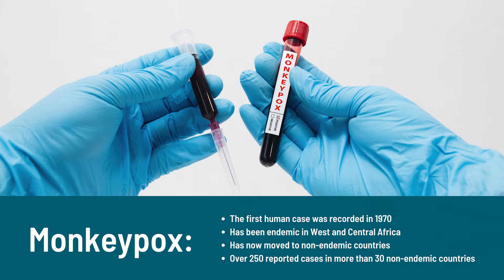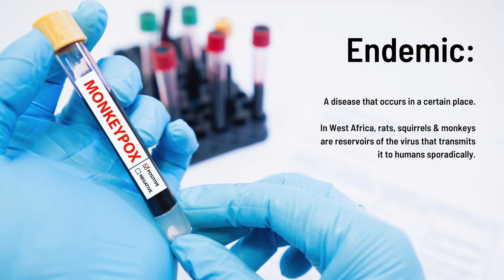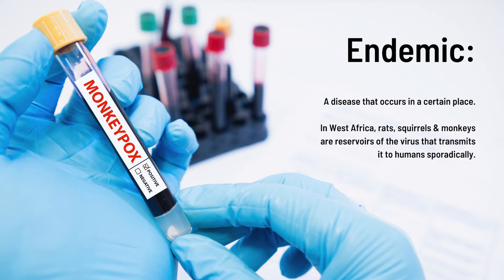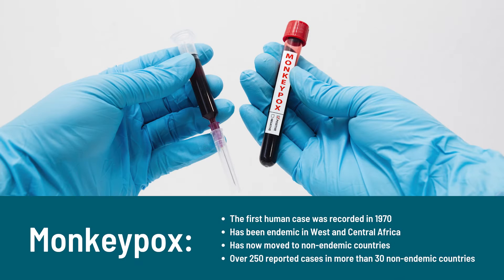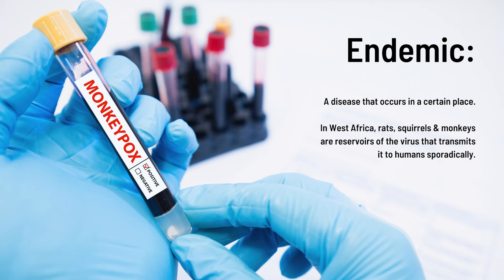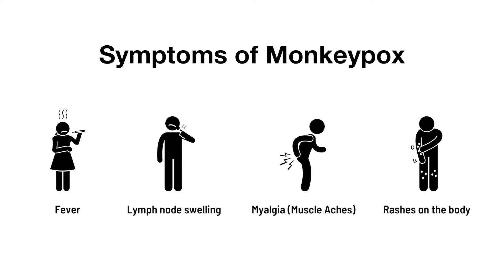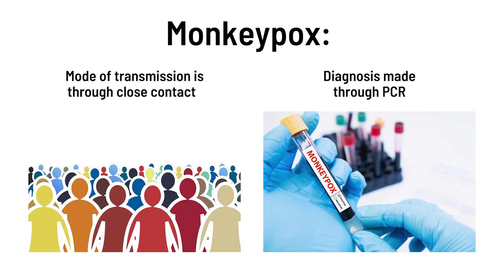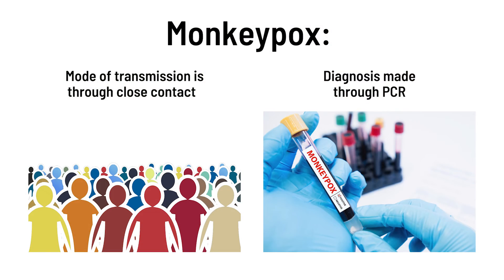Facts about Monkeypox virus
Find out how Monkeypox virus is transmitted, presenting signs and symptoms, diagnostics and treatment. Keep yourself safe.